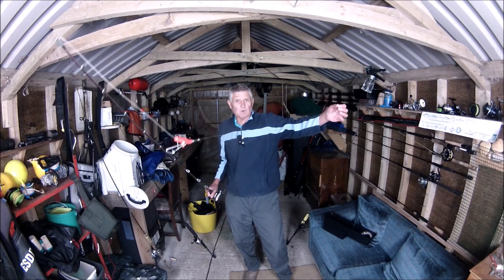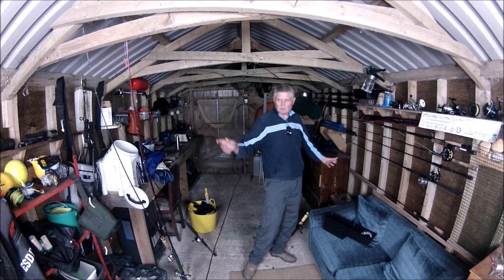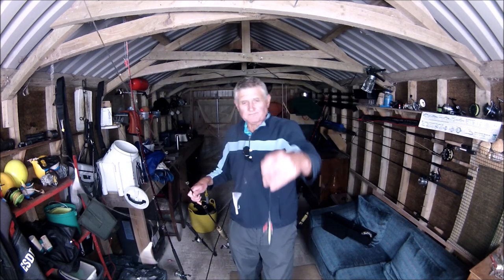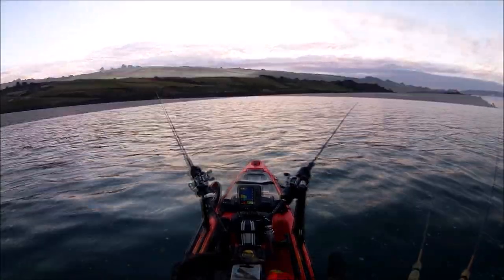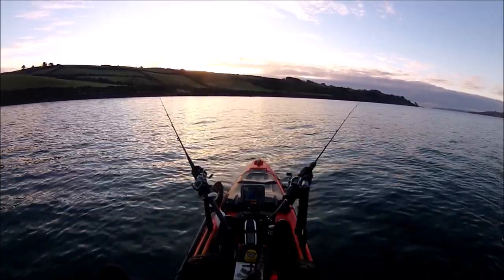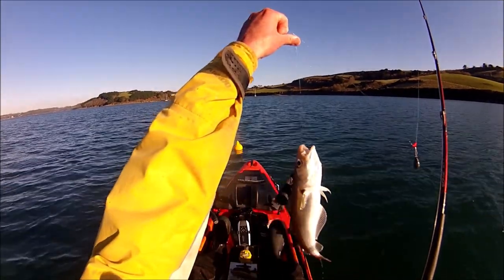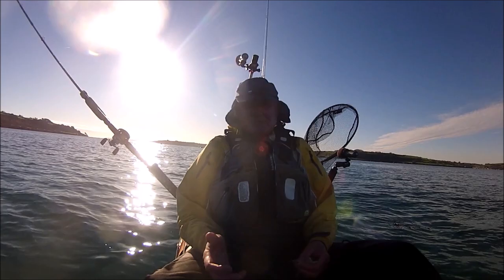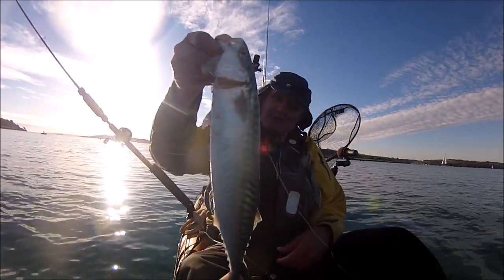Kayak Fishing - A Great Day Multi Species Fishing - Plenty of Fish!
Out UK kayak fishing at the crack of dawn on a fantastic but cold Cornish winter’s morning multi species fishing at anchor both bait fishing and lure fishing.  The potential species were Cod, Whiting, Winter Mackerel, Squid, Horse Mackerel, Bull Huss, Thornback Ray, and Dogfish.  Although I never caught all of those species it was a fantastic day out on the water with plenty of fish caught.  The video includes some interaction with some boat anglers.
Tackle Used:
Rods and Reels:
Sonik 7'6" 12lb to 20lb Abu 6500c Multiplier
Abu Silver and Pro Max Combos 15g to 45g
Lines:
Varivas Super PE Braids 15lb and 20lb
Sunset Amnesia Leaders 15lb and 30lb/40lb
Hooks:
Kamasan B940S
Squid Jigs:
YoZuri Crystal Ultra
Kayak:
Wilderness Thresher 140